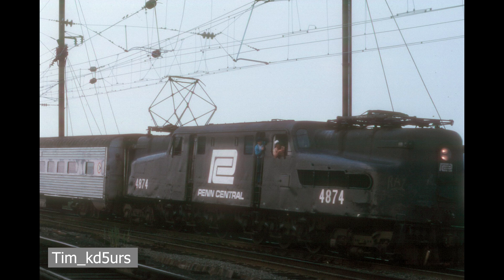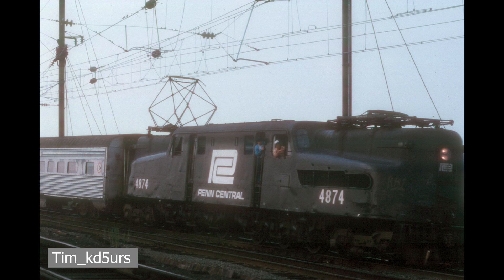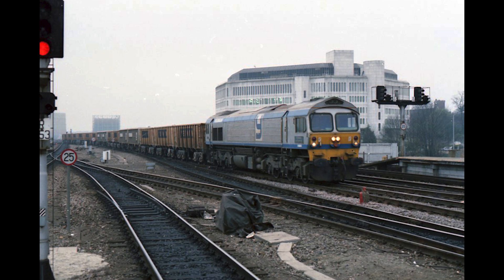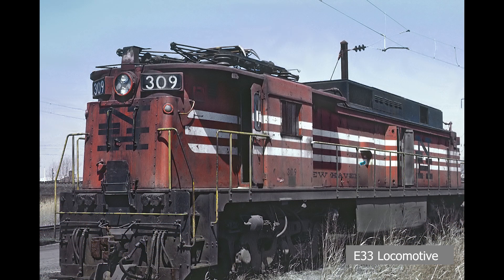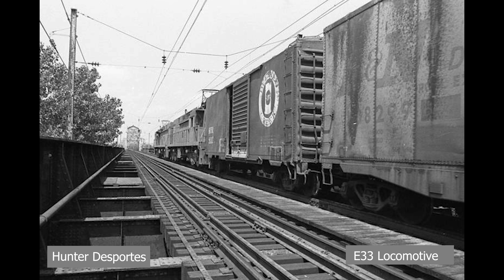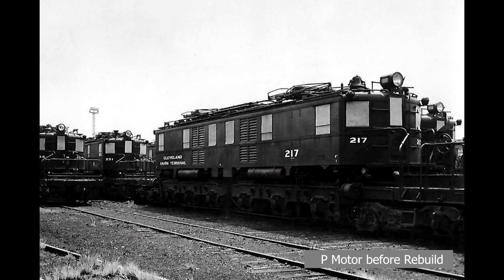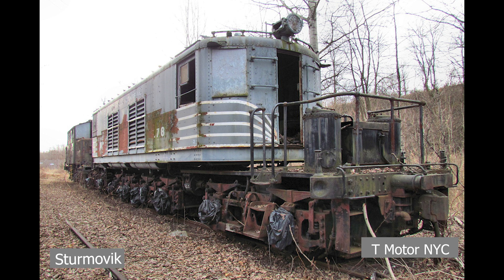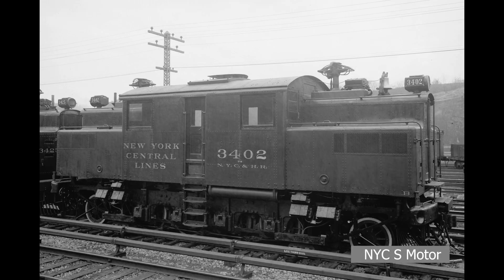The history of PENN CENTRAL'S Electric locomotives (GG1, EP5, P2)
Learn more about Penn Central's Electric Locomotive fleet. A fleet that would have locomotives that dated from 1905 to 1965. It was an incredible time